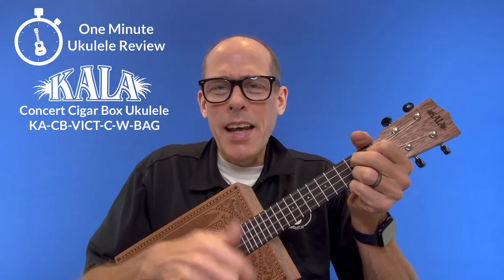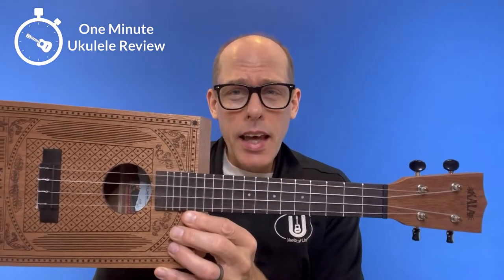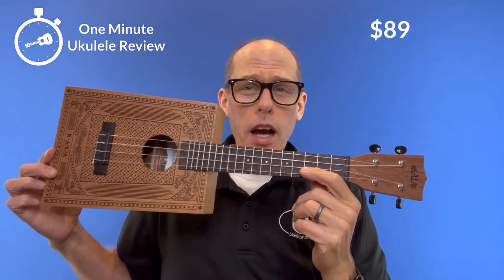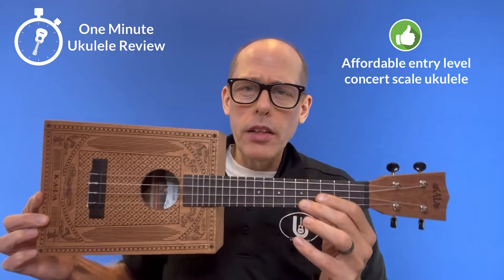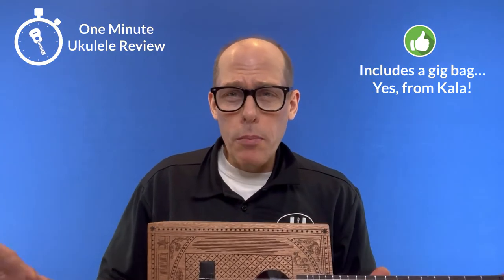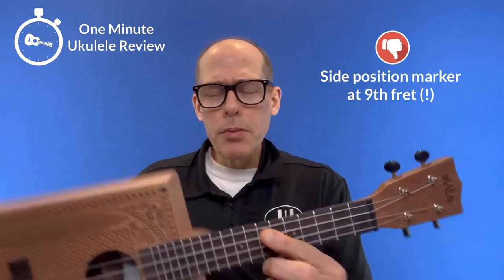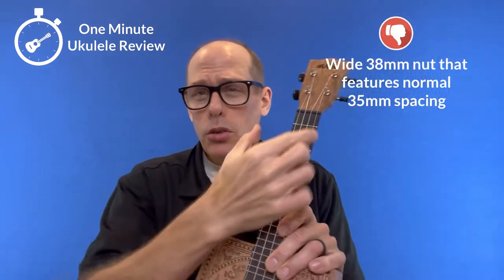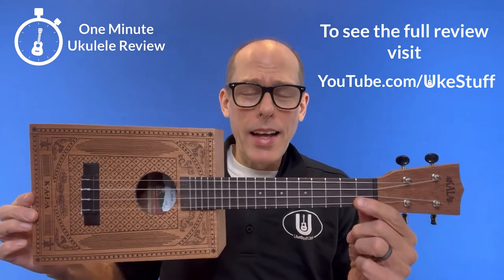One Minute Ukulele Review: Kala Concert Cigar Box Ukulele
This edition of the One Minute Ukulele Review looks at the Kala Concert Cigar Box Ukulele (KA-CB-VICT-C-W-BAG).